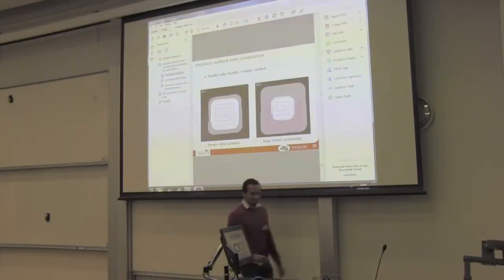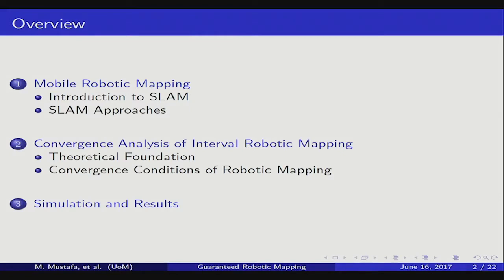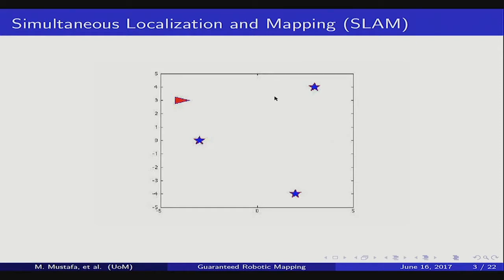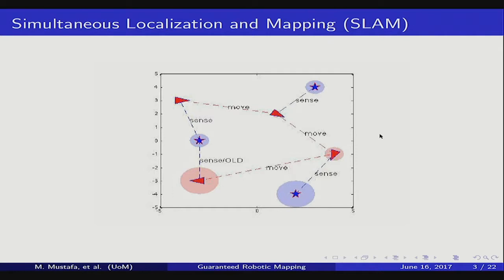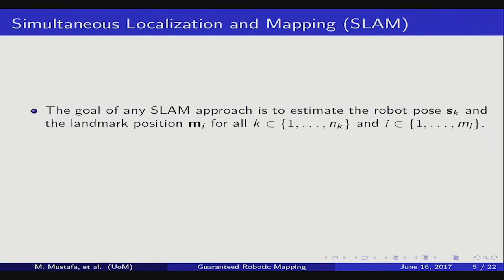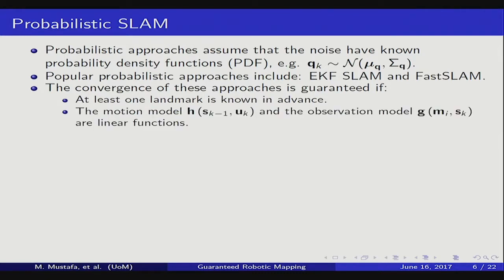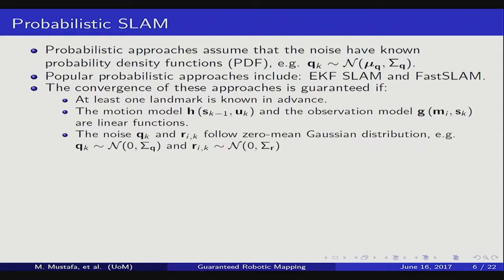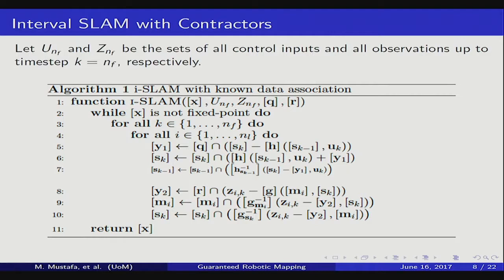Session 15: Robotics and Autonomous Systems 4 - Guaranteed SLAM - An Interval Approach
SWIM - SMART 2017
Day 3 - June 16th 2017
Speaker: Mohamed Mustafa